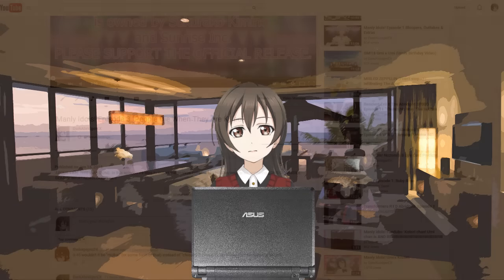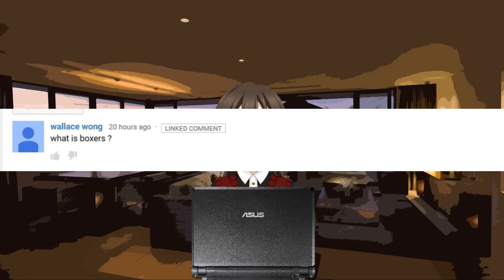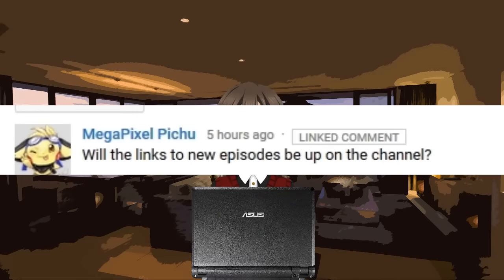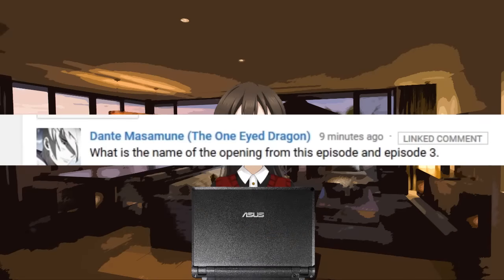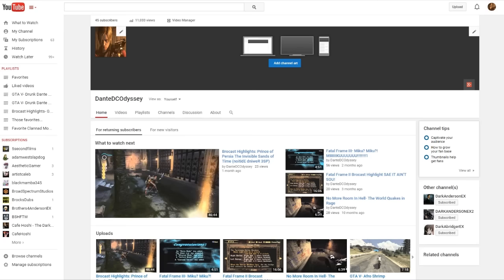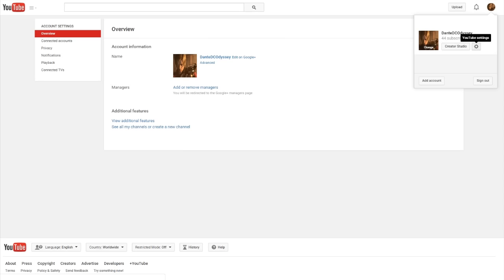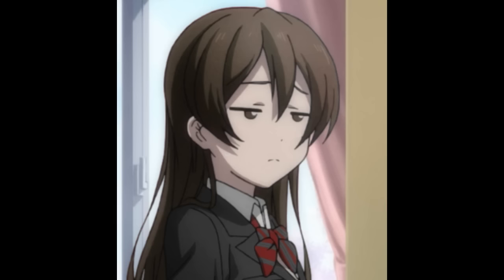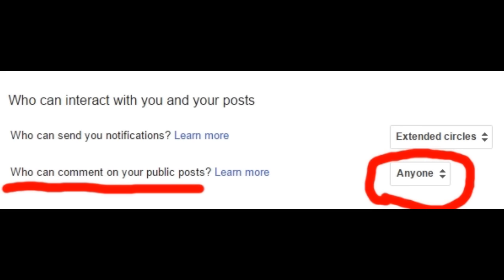[RESOLVED] I Can't Reply To Your Comment (Youtube Problem)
Yeah, the problem is real & it's getting to me. You should probably take a look if you're among those people.

[TYPED VERSION OF HOW TO FIX THIS PROBLEM]

1. Go to your Youtube channel, regardless of whether you have anything on it or not, you should be able to see the G+ box over there (You can also do this with anyone who has the box there on their channel).

1B. The alternative is to go to your Youtube settings by clicking your icon, clicking the gear next to "creator studio" & then click on "Edit it on Google+" just close the box for editing your name & NOW you should be on Google+. If neither works, you should prolly just Google it.

2. Once you're there, click on your icon, different settings will appear now! Woah! Hit the settings button, & it'll take you to the page we need to be at!

3. The setting you need to change is "Who can comment on your public posts?" As far as I'm concerned, it's not on anyone, & THAT'S the problem. So just change it back to anyone & THEN BAM! YOU'RE DONE!

SPREAD AWARENESS! END THIS NONSENSE! P-please?